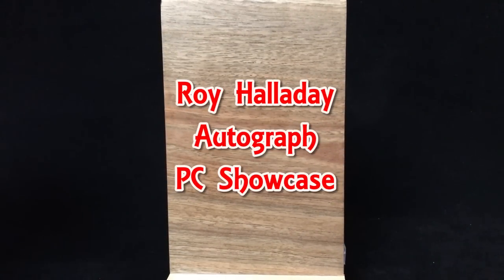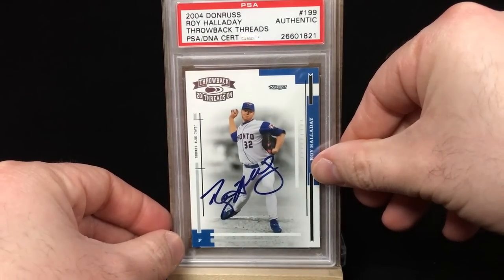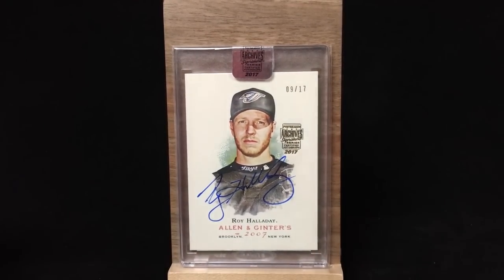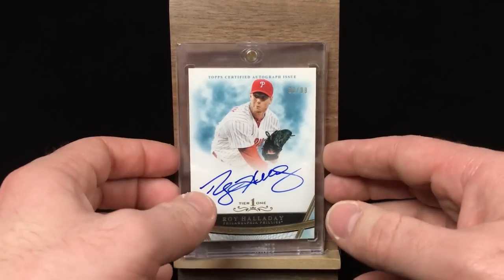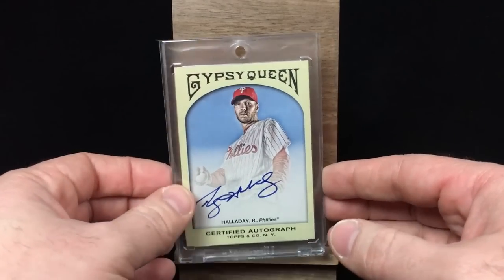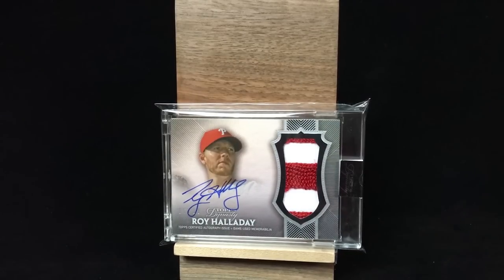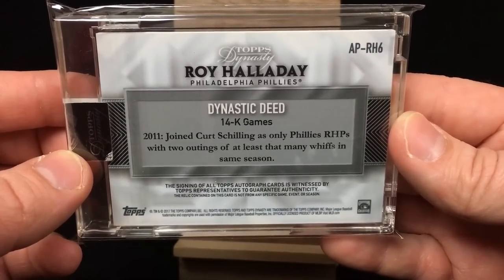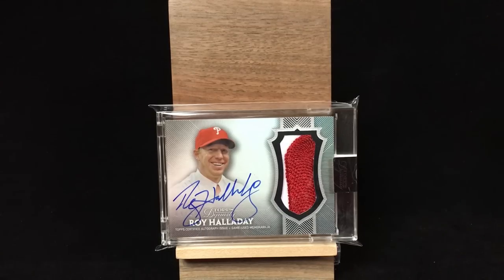Roy Halladay Autograph PC Showcase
Showcasing my Roy Halladay autograph cards in my personal collection.  Congrats to Roy Halladay on his election to the Baseball Hall of Fame!